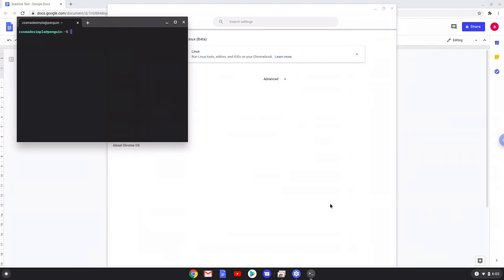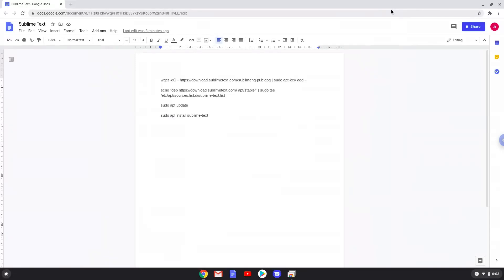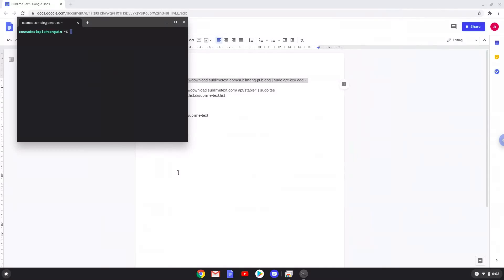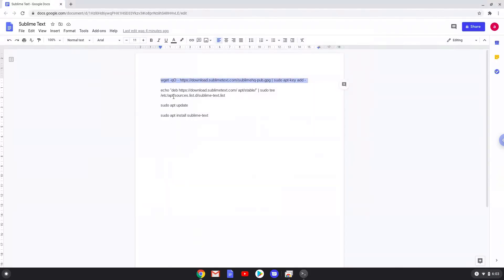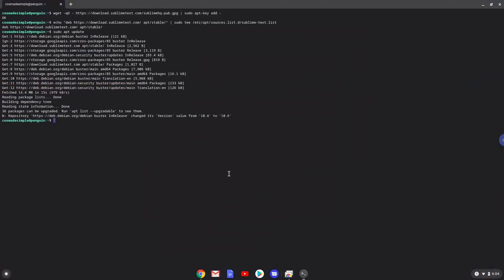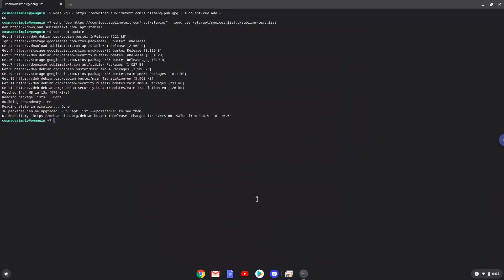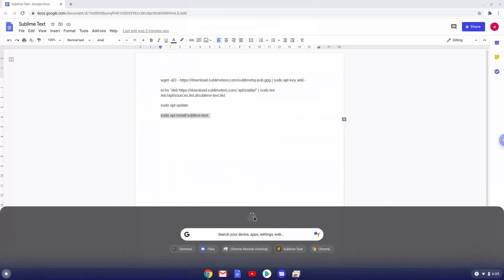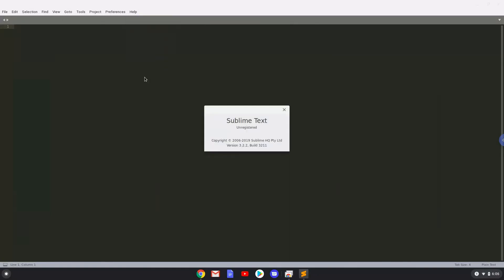How to install Sublime Text editor on a Chromebook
In this video, we are looking at how to install Sublime Text editor on a Chromebook.